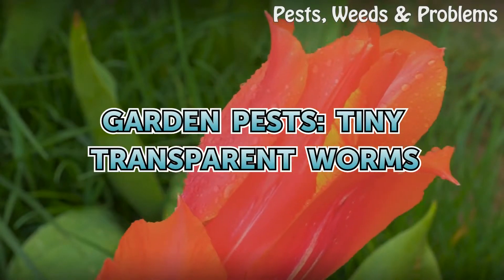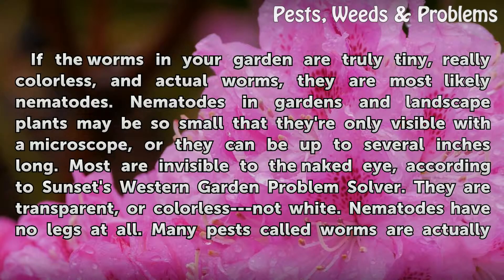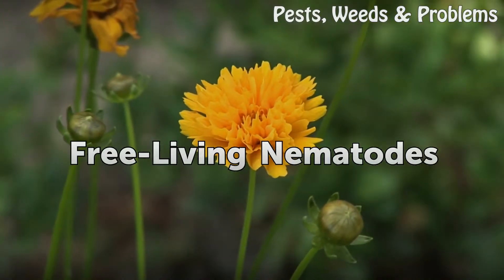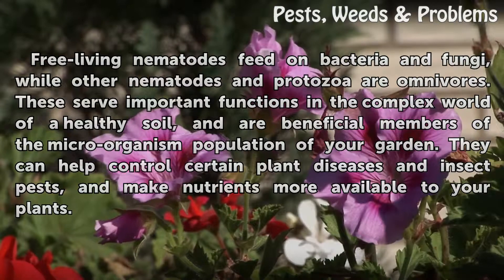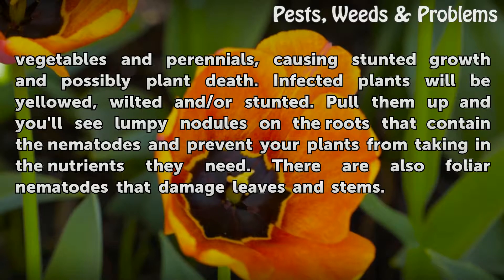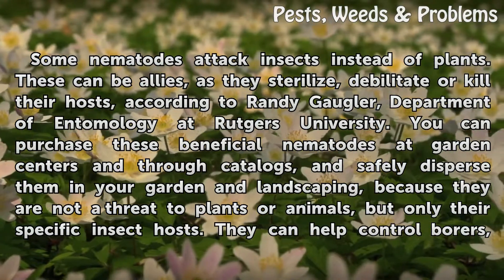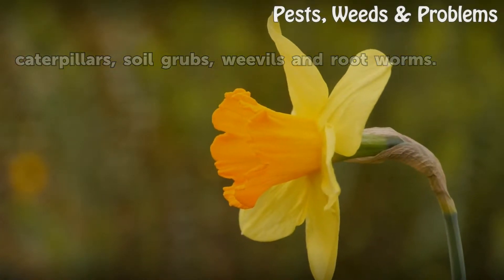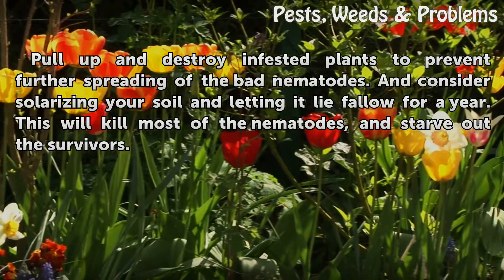Garden Pests: Tiny Transparent Worms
Garden Pests: Tiny Transparent Worms. A tiny, transparent worm in your garden may be a friend or a foe. Identifying the creature is a challenge, but worth the effort. You don't want to wipe out an ally just because it's squirmy, or ignore plant damage that could be prevented or mended, solely because the cause is almost too small to see.

Table of contents Garden Pests: Tiny Transparent Worms
Probable Identification 00:39
Free-Living Nematodes 01:21
Plant-Parasitic Nematodes 01:50
Insect-Parasitic Nematodes 02:44
Damage Control 03:22